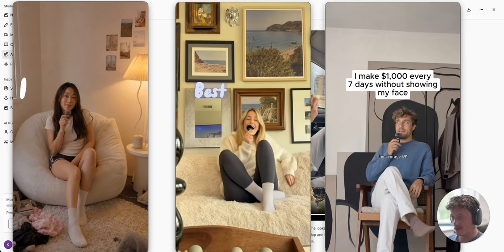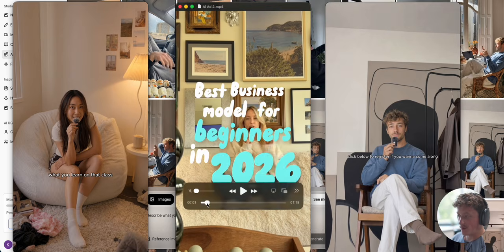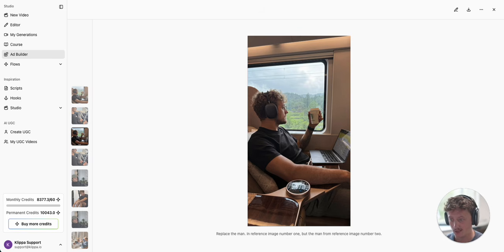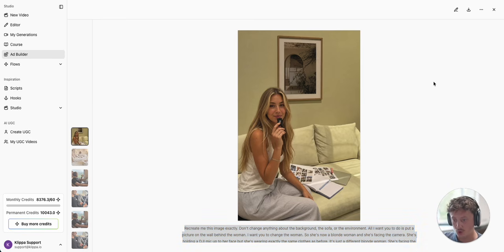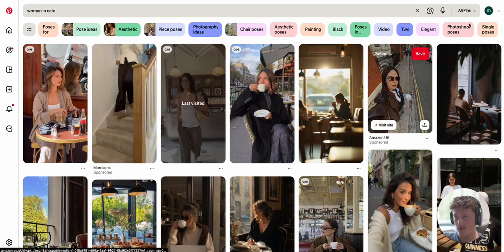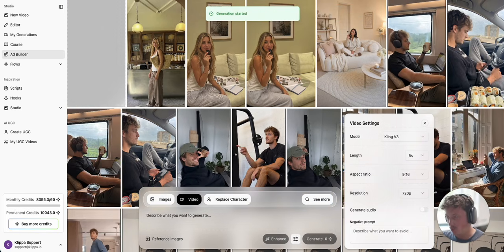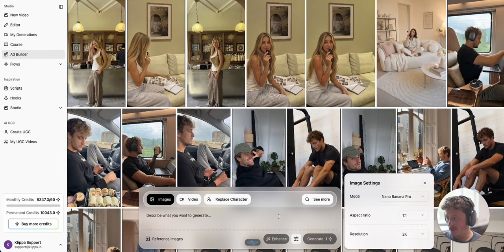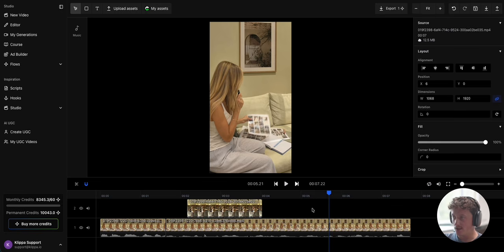How I Make $1,264/day Posting Ai UGC Videos (Using Claude AI)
How to make money online in 2026 with AI UGC content that brands will pay you $50 to $100 per video for. Full beginner tutorial using Clonio.

The AI UGC market is exploding right now. Brands are paying traditional UGC creators $500 to $1,000 per video, but they will happily pay AI creators like you $50 to $100 per video for content that is 99% indistinguishable from real footage. One creator I trained is now making $1,000 per month from a single client for 20 videos.

In this video I walk through the exact step-by-step process to create hyper-realistic AI UGC content as a complete beginner, from writing the script, to generating the avatar with GPT Image 2 and Nano Banana Pro, to producing A-roll and B-roll with Kling V3, and editing the whole thing in Clonio's built-in editor. No CapCut, no ChatGPT subscription, no complicated tool stack.

🎓 Free 90-minute training on how to find brands, price your videos, and get paid:

⏱️ TIMESTAMPS
00:00 The AI UGC opportunity in 2026
00:37 Real examples of AI UGC content brands are paying for
01:25 How much brands actually pay for UGC (real numbers)
02:34 Free training on how to monetize this
03:31 A-roll vs B-roll explained
04:17 Step 1: Writing your UGC script
04:53 Step 2: Generating your AI avatar
05:34 The reference image trick for hyper-realistic results
06:48 Choosing the right creator style for AI lip sync
09:02 Step 3: Creating B-roll in different environments
11:53 Step 4: Turning images into video with Kling V3
14:59 Playing back the finished A-roll clip
15:33 Step 5: Adding multiple camera angles
17:57 Step 6: Editing everything in Clonio (no CapCut needed)
19:37 Bonus: Cloning competitor UGC ads

Clonio (AI UGC studio with GPT Image 2, Nano Banana Pro, Kling V3, and built-in video editor)

💰 HOW YOU MAKE MONEY WITH AI UGC
- Charge brands $50 to $100 per video
- Land 1 client wanting 20 videos a month = $1,000 to $2,000/month
- Scale to 3-5 clients for a full-time income
- Or post the content to TikTok and YouTube for Creator Fund payouts

- How to make money online with AI in 2026
- How to create hyper-realistic AI UGC content that brands actually want
- The A-roll and B-roll formula behind viral UGC ads
- How to prompt GPT Image 2 for photoreal AI avatars
- How to use Nano Banana Pro for consistent characters across environments
- How to generate talking-head clips with Kling V3
- How to add subtle camera shake and multiple angles for realism
- How to clone viral UGC ads from any TikTok or Instagram creator
- How to price and pitch your AI UGC service to brands as a beginner